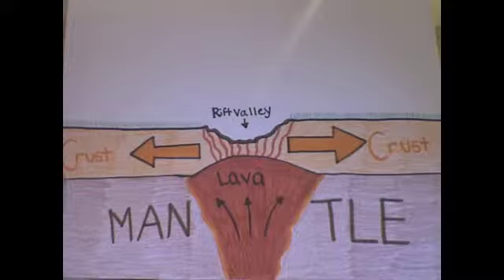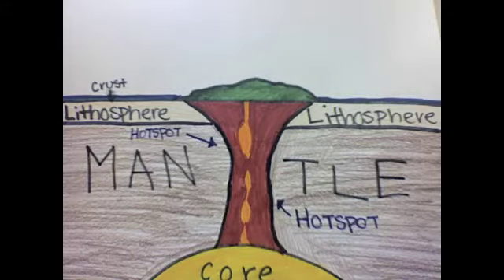Andrea and Kelly Plate Tectonics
We do not have any rights to the music used.